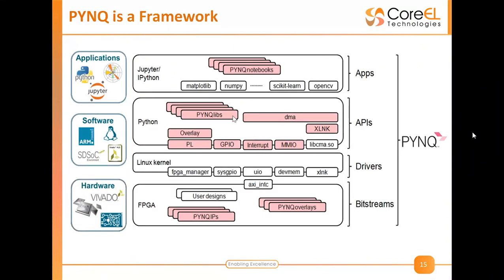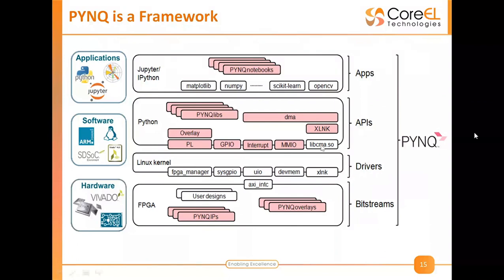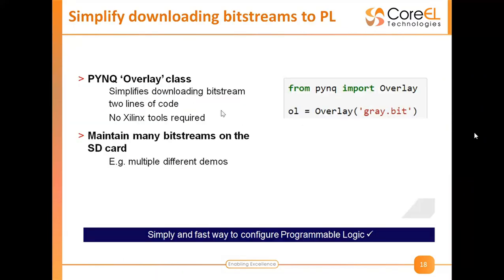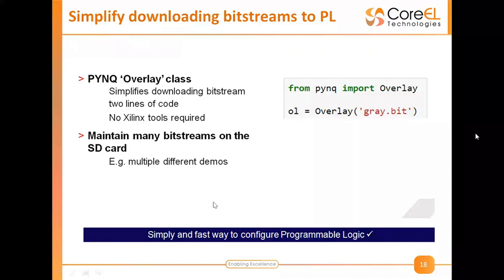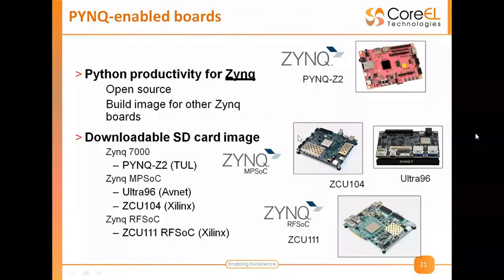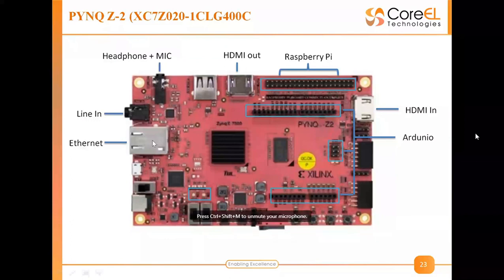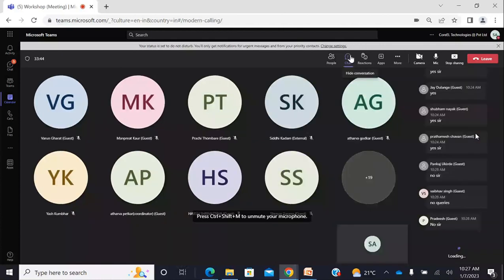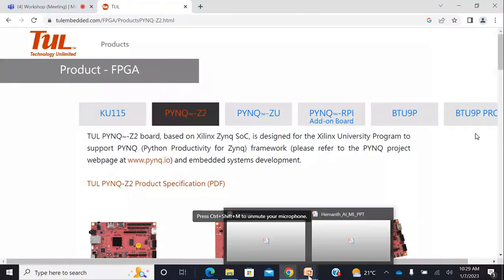HLS_PYNQ5 2023 01 07 10 21 24